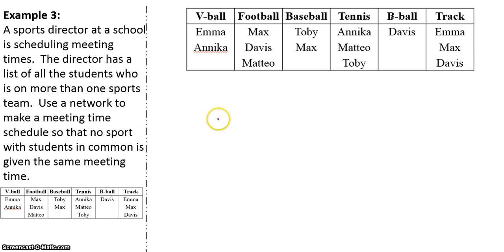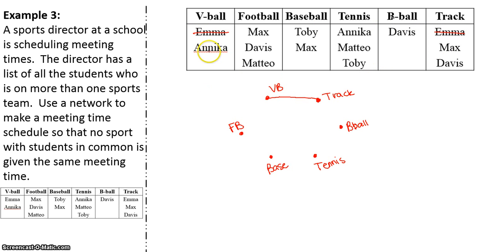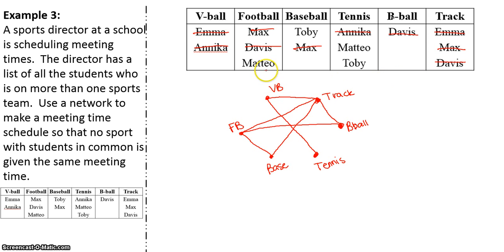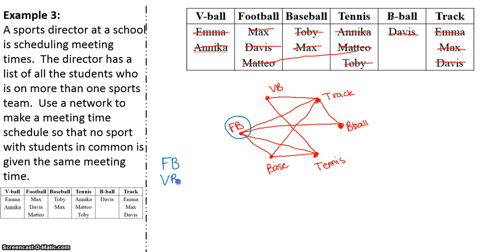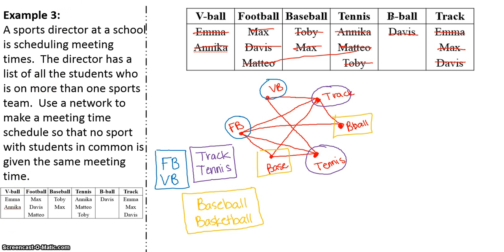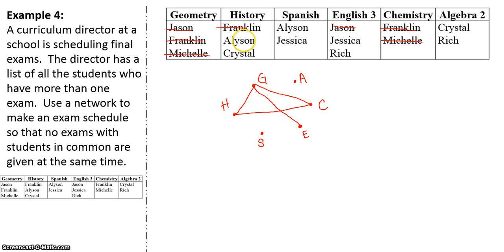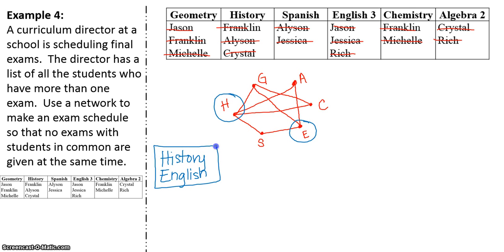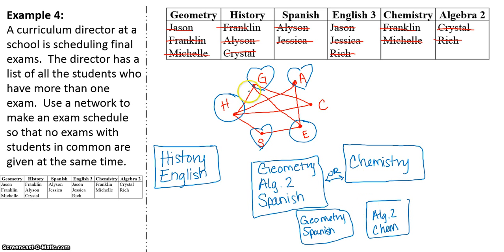Networks Day 2 Notes video #2